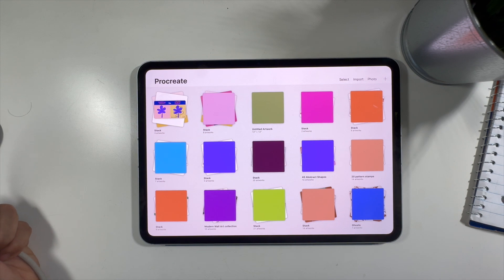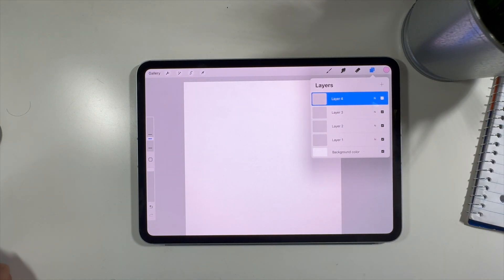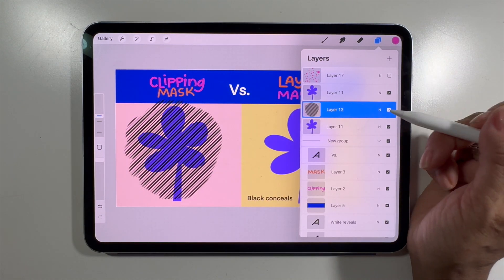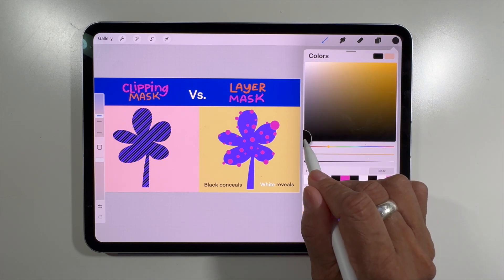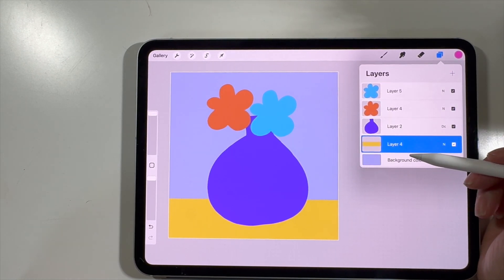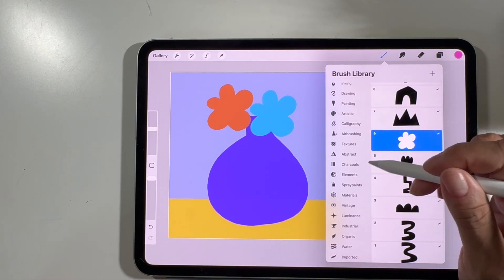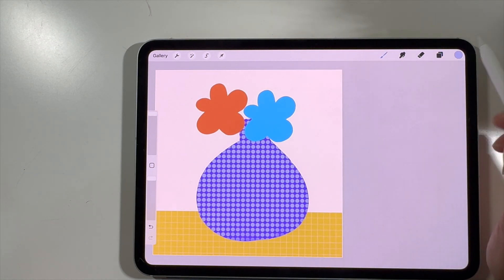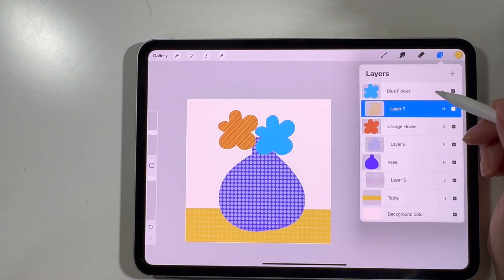LAYERS 101 IN PROCREATE : How to use layers in Procreate | Beginners Guide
🎨 How to Use Layers in Procreate | Beginner's Guide
Layers are one of the most powerful features in Procreate, and in this tutorial, I’m going to show you exactly how to use them! Whether you’re new to digital art or just getting started with Procreate, understanding layers is essential for creating detailed and organized artwork.

📌 In this video, you’ll learn:
* What layers are and why they’re important
* How to create, rename, and organize layers
* Tips for using layer masks and blending modes
* Practical examples of layering in digital art
By the end of this tutorial, you’ll have a solid understanding of how to use layers to enhance your artwork and keep your projects organized. Let’s dive in!